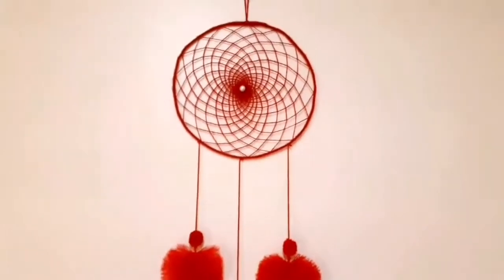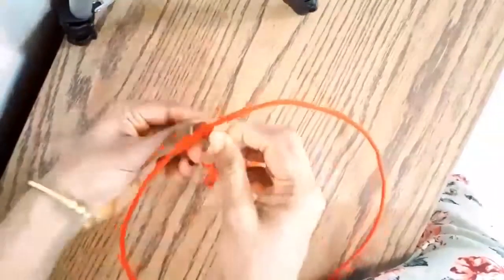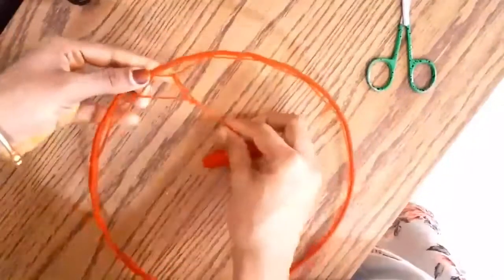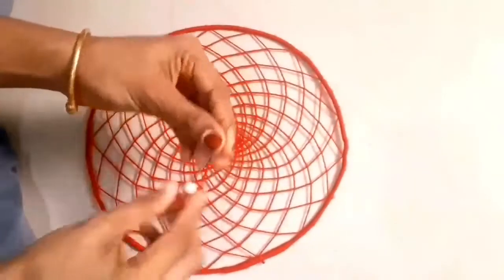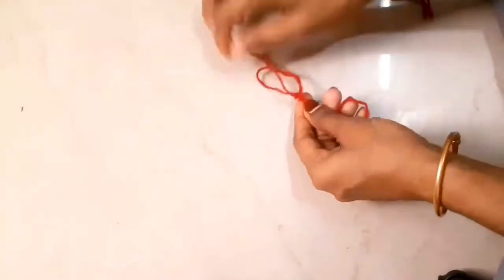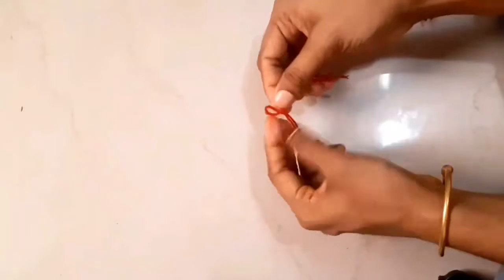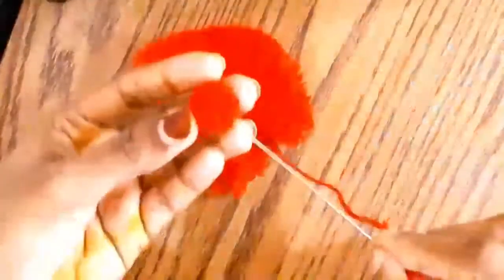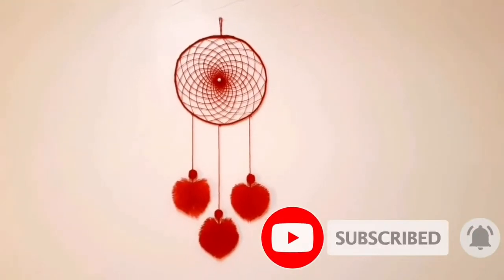Dream Catcher ഇനി നമ്മുക്കും ഒന്ന് ഉണ്ടാക്കിയാലോ ഇതുപോലെ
simple tips
dream catcher malayalam